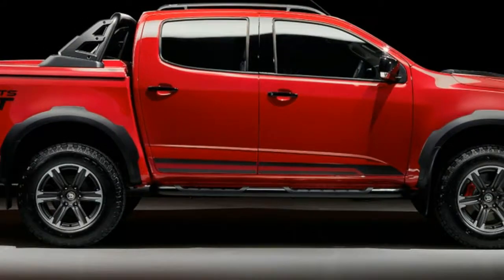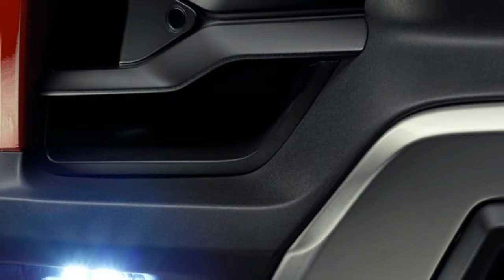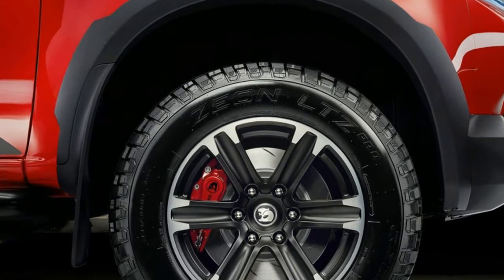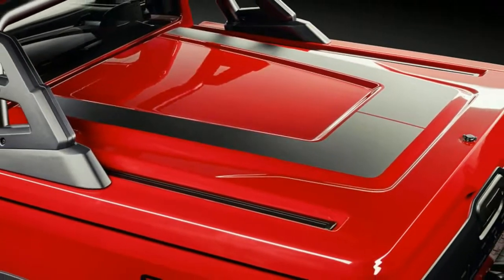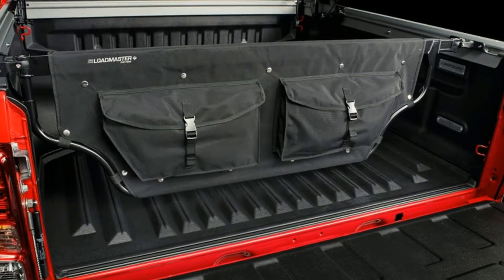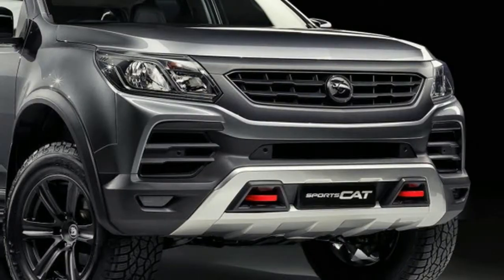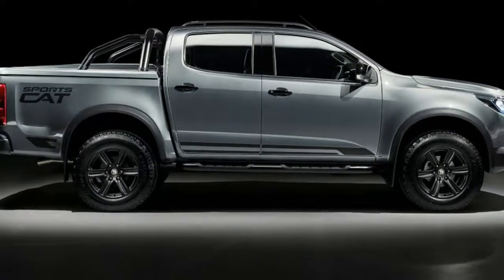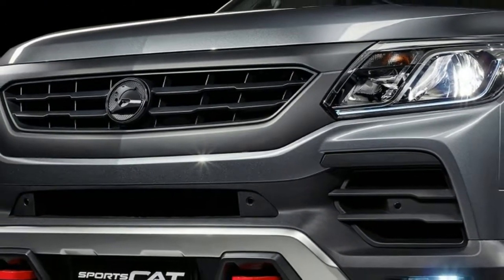Holden Special Vehicles rings in new era with Holden Colorado SportsCat by HSV | Watch Now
Holden Special Vehicles ended a 30-year run of engineering behemoth Commodores with the GTSR W1. Now that the locally-produced Commodore dances with Davy Jones somewhere in the Tasman Sea, Holden and HSV have reoriented their relationship. The Holden Colorado SportsCat by HSV embodies the first fruit of that partnership, as well as a new marketing angle via the "by HSV" in its name. The SportsCat, based on the Duramax-powered Colorado CrewCab Z71, defies HSV tradition in that it doesn't get one joule of extra power. Targeting improved balance overall, HSV revisions stick to the mechanical and cosmetic.

Cheers,
CarBizReviews